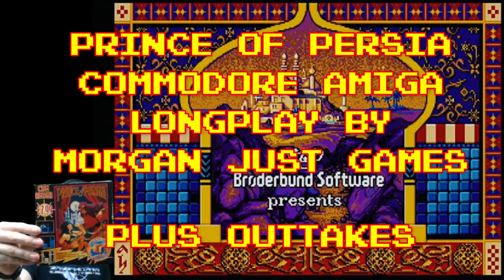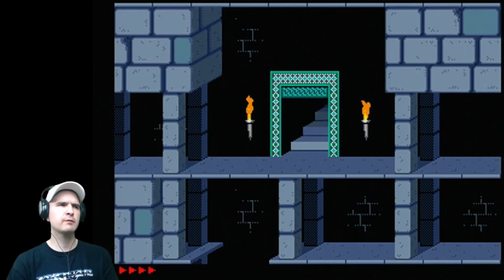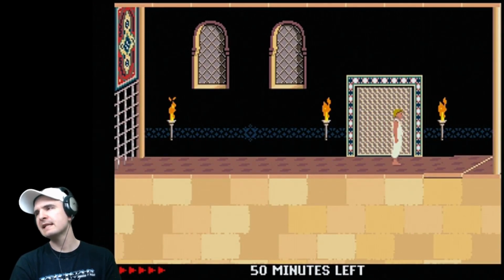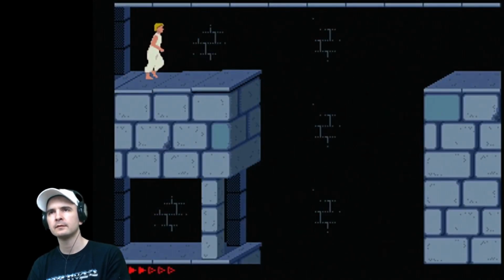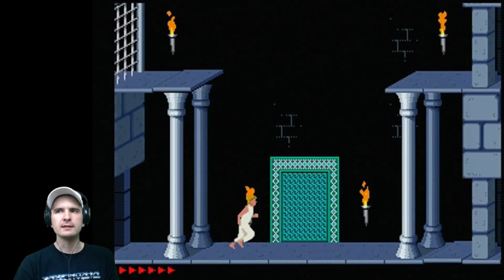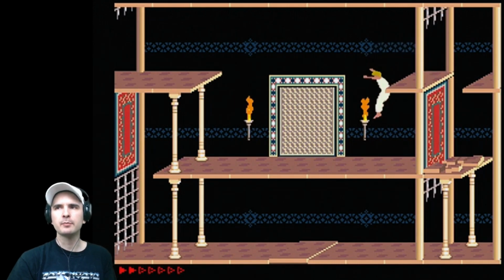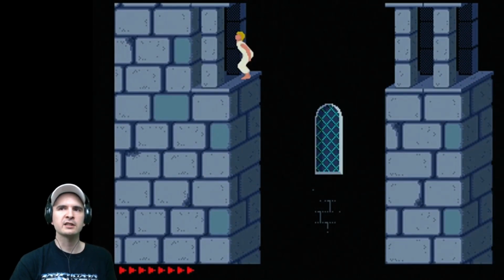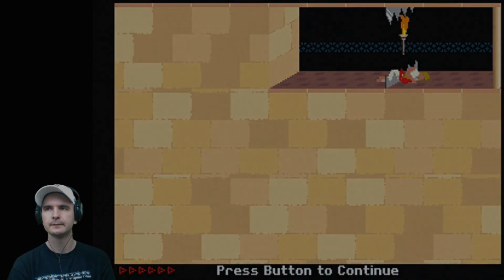Prince Of Persia - Amiga Longplay - Plus Outtakes - Walkthrough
Hello Everybody

I have longplayed this Game on my Channel before but I wanted to remake it with more footage and more statistics about the Game.

I will keep my other Video as that was the first time I completed the Game. Its a great Video but it had a few problems. You can actually hear my Washing Machine in the Background at certain points. This doesn't fit in well with this Game.